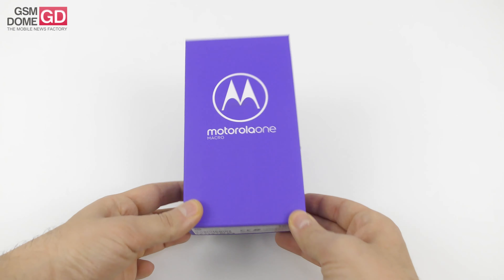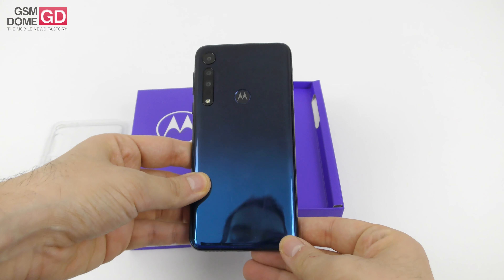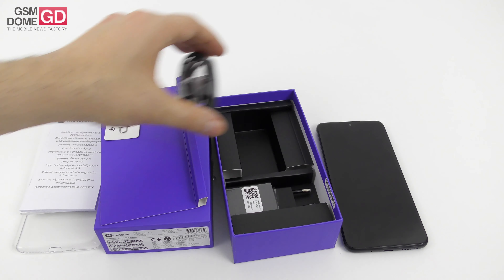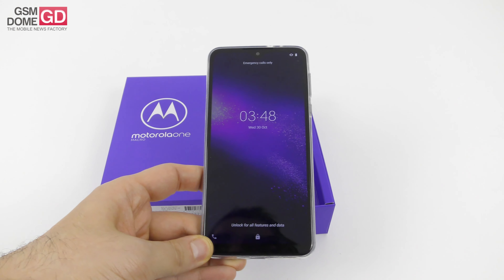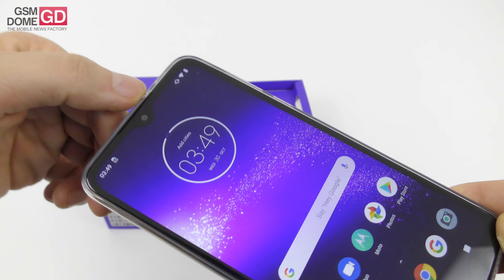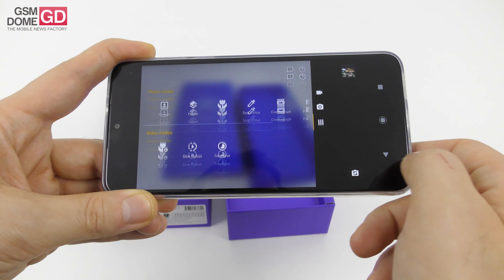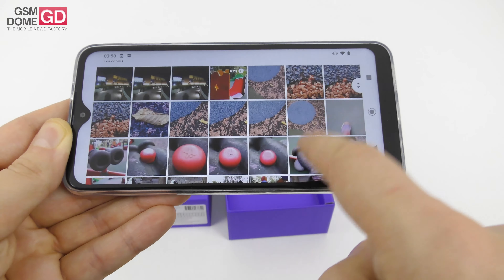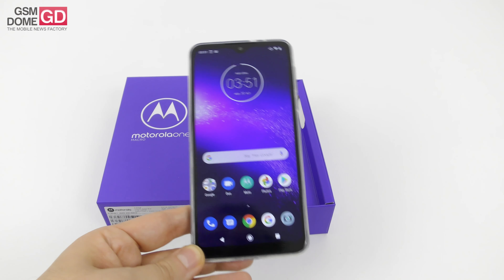Motorola One Macro Unboxing (Macro Camera Motorola Phone)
🛒 Motorola One Macro on AMAZON

GSMDome.com unboxes the Motorola One Macro, the latest midrange phone from Motorola. This time we're dealing with a handset that sports a triple back camera, that includes a 2 MP Macro camera. That one is able to autofocus as close as 2 cm from subjects and take great looking shots. There's also a main 13 MP camera here with laser focus and a 2 MP Bokeh camera. The device runs on Android Pie, has a MediaTek Helio P70 processor, 4 GB of RAM and a 4000 mAh battery. There's also a 6.2 inch LCD HD+ screen on board and an 8 MP front camera.